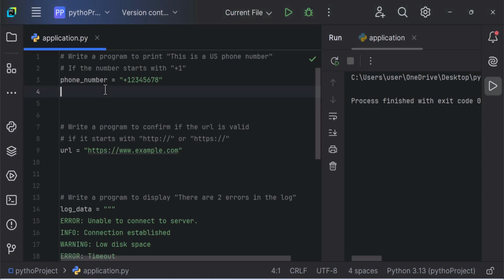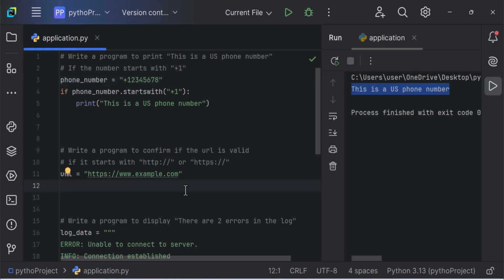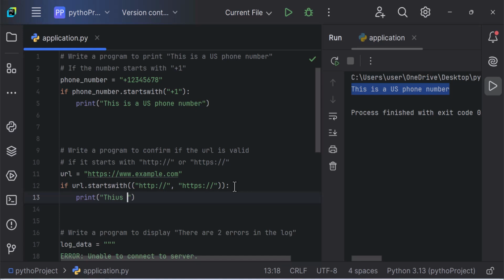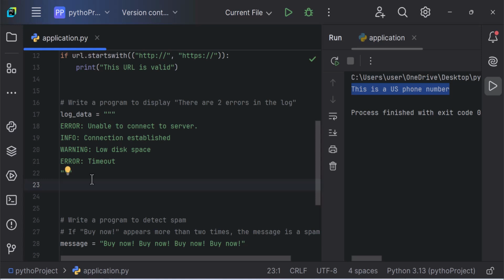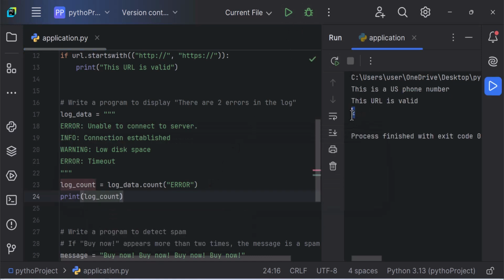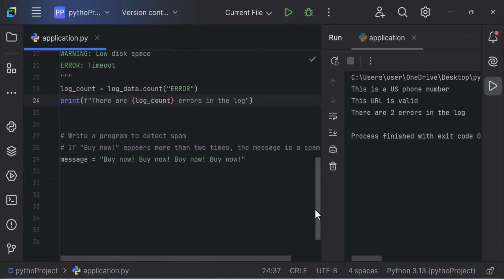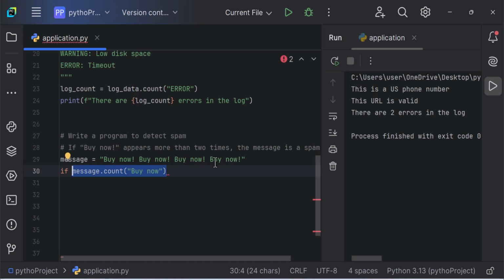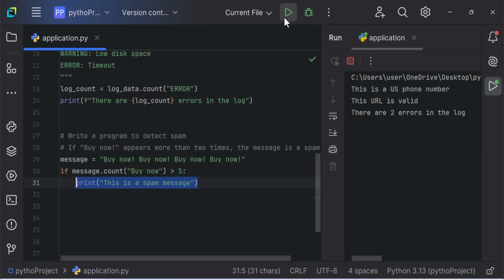Beginner Python Tutorial #25 -Sample project three on String functions